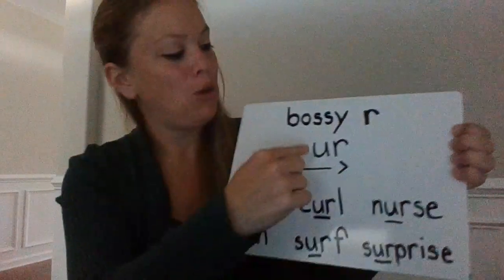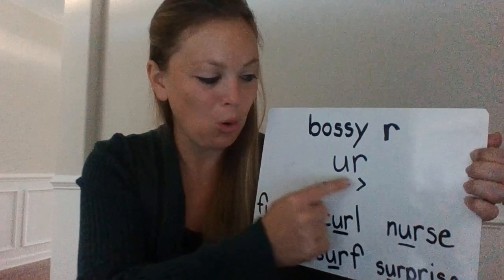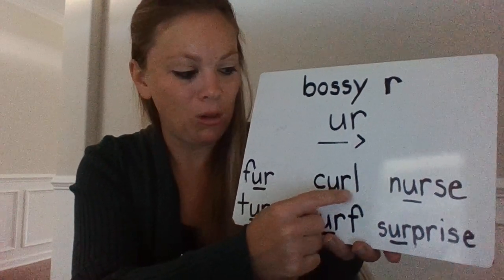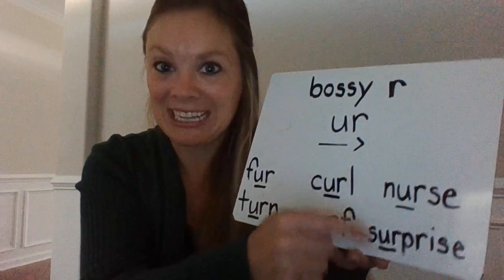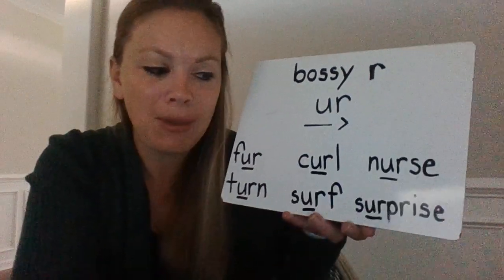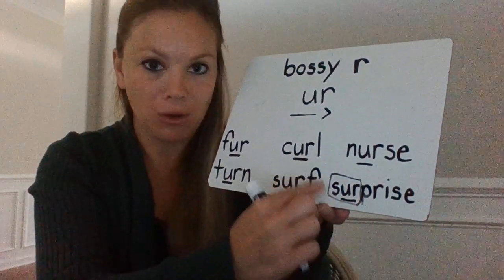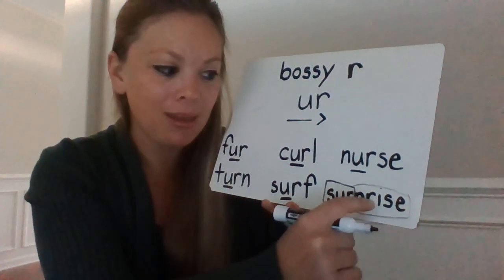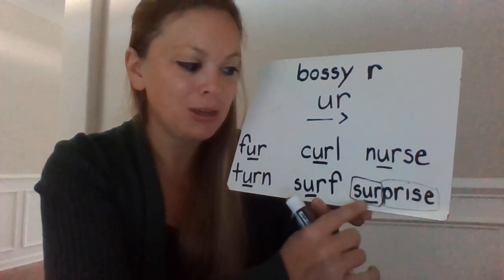Bossy R - "ur" Introduction